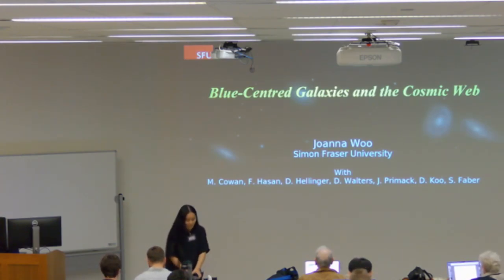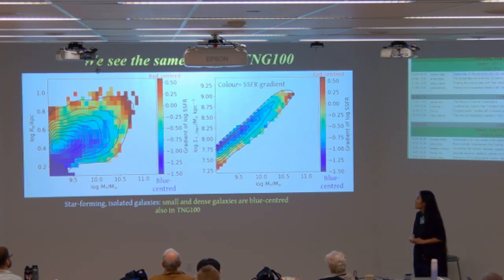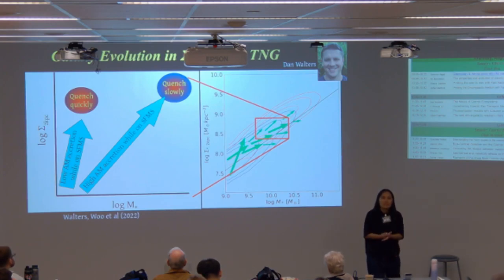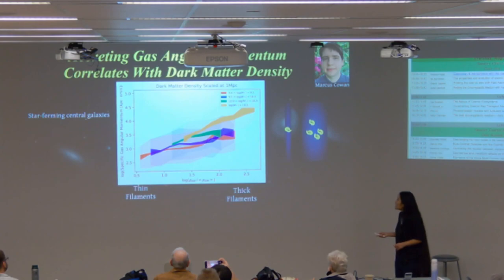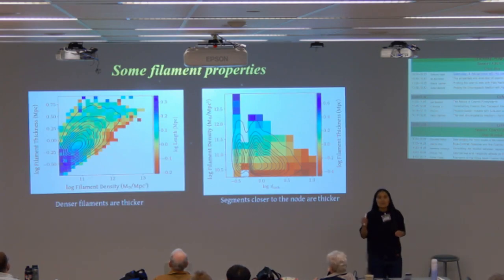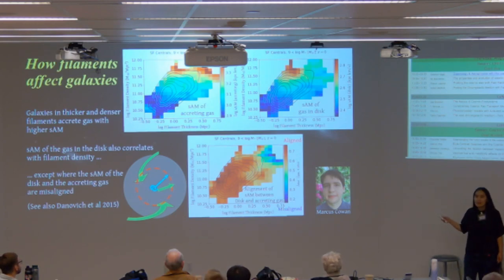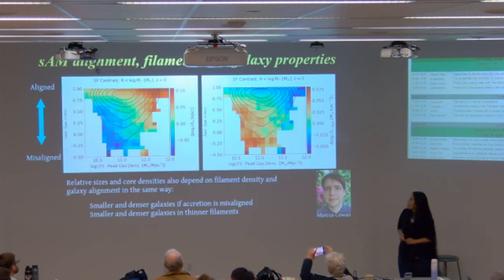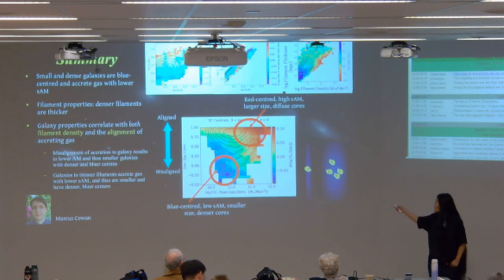2024 UCSC Galaxy Workshop: Joanna Woo Blue-Centered Galaxies and the Cosmic Web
2024 UCSC Galaxy Workshop: Joanna Woo Blue-Centered Galaxies and the Cosmic Web